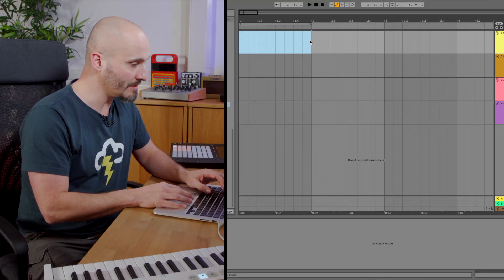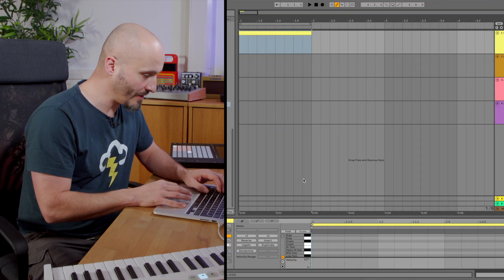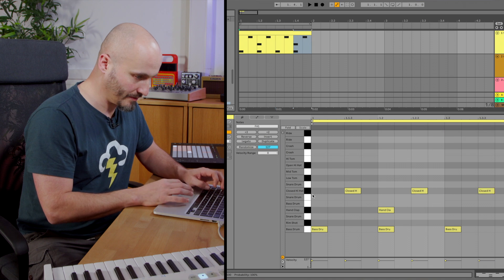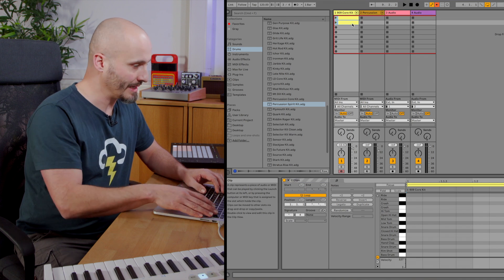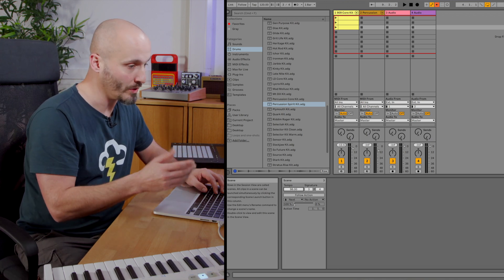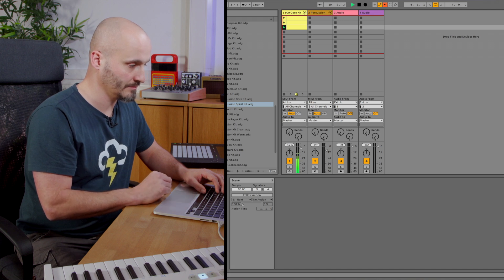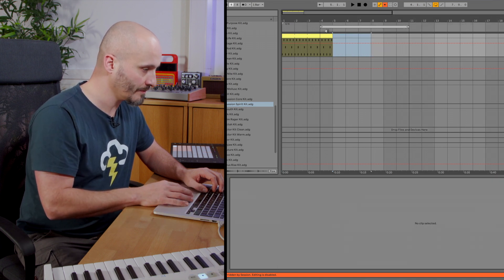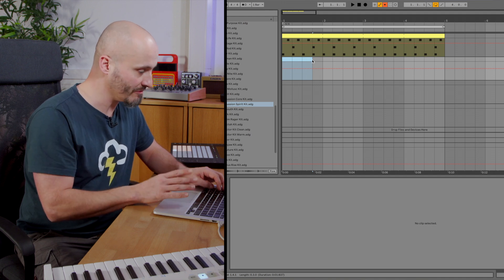Ableton Live Tutorials: Tempo and Time signature changes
In this tutorial, Liam O'Mullane shows you how to swiftly deploy tempo and time signature changes into your Arrangement View. You'll also learn how to make the same changes in your Session View, and understand ways in which to make these changes on-the-fly during a live performance. Liam also shows you how to create polymeters, which have the potential to make your tracks more musically fascinating.

0:00 Intro
0:40 Starting beat
1:38 Time Signature Change
2:43 Tempo Change
4:15 Session View Time Signature change
5:46 Session View Tempo change
6:50 Polymeters
10:05 Live performance scenarios
11:37 MIDI mapping
13:31 Recap